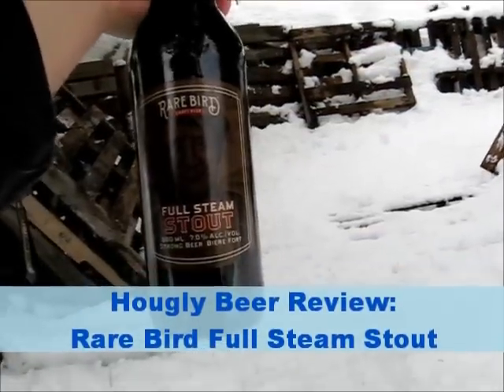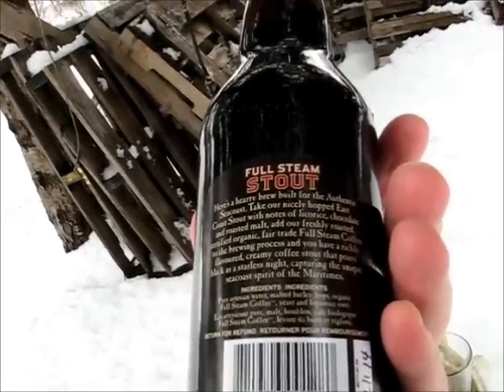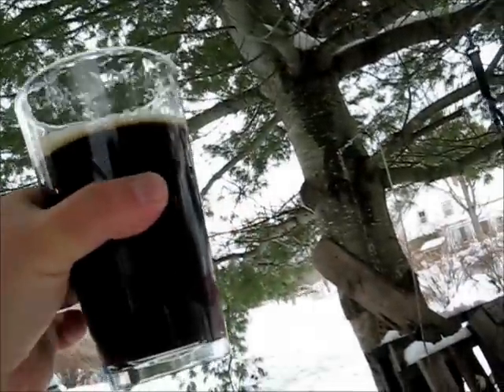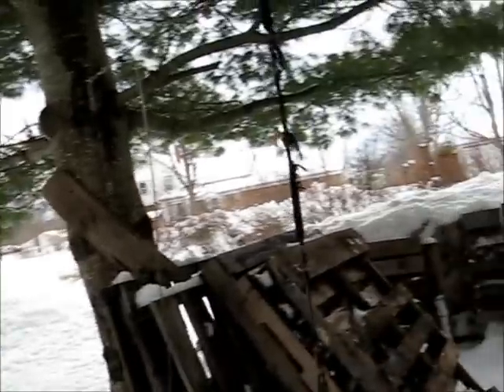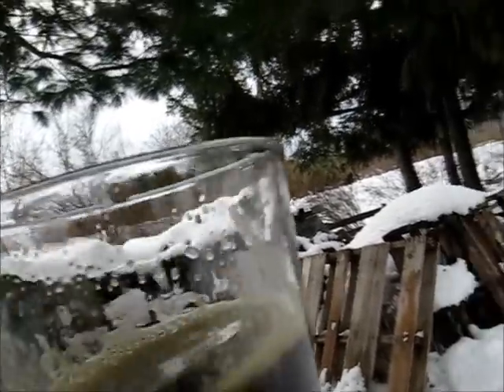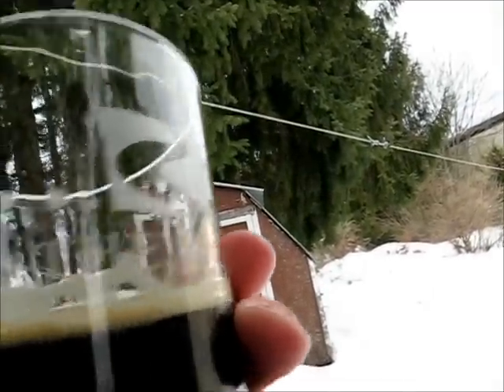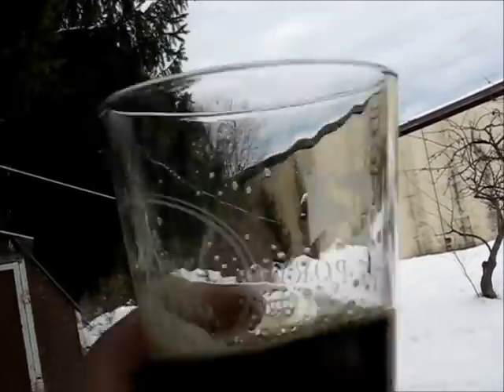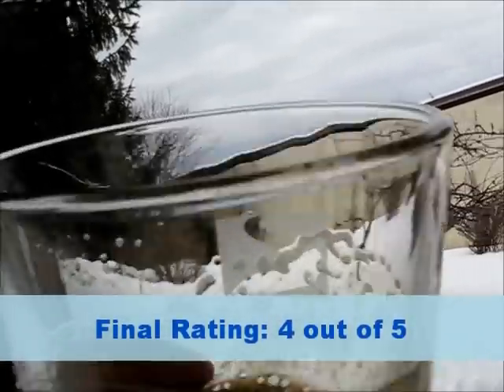Hougly Beer Review: Rare Bird Full Steam Stout.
Trying out a big stout from Authentic Seacoast Brewing. Now in single 660ml bottles at the NSLC.